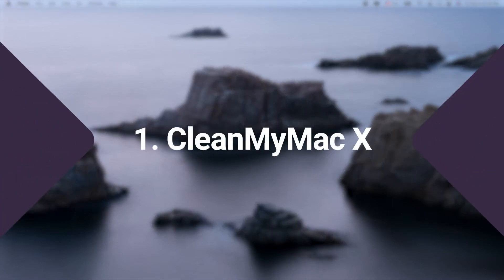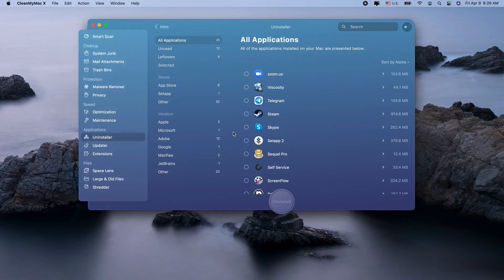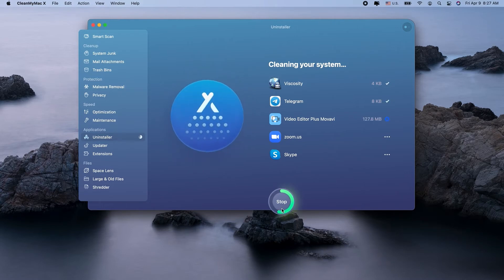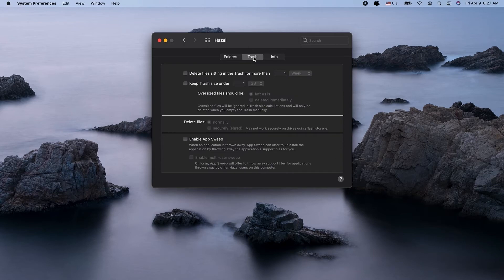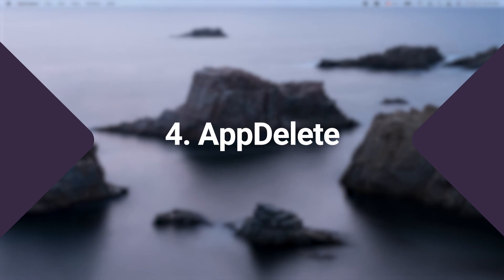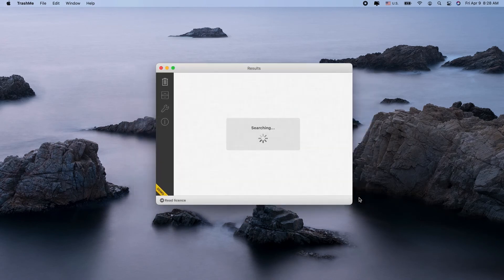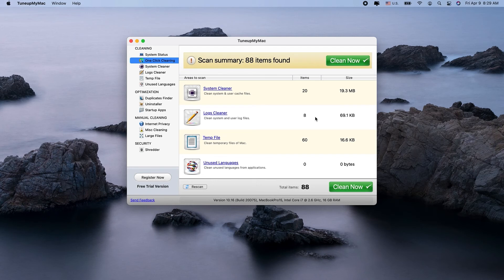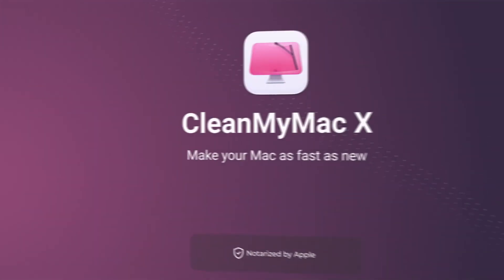The Best Uninstaller Tools for Macs Reviewed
In this video, I’m going to be talking about the best uninstaller tools for Macs.

Here are the six best uninstaller apps for your Mac, tested and ranked:
CleanMyMac X
Hazel
AppZapper
AppDelete
TrashMe
TuneUpMyMac

Contents:
00:00 - Intro
00:38 - CleanMyMac X
01:56 - Hazel
02:31 - AppZapper
02:54 - AppDelete
03:19 - TrashMe
03:44 - TuneUpMyMac